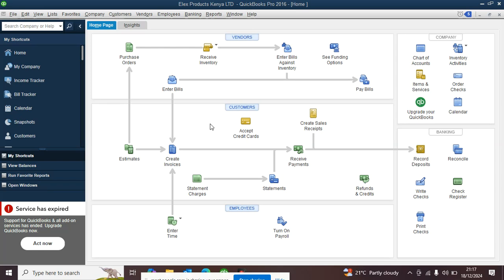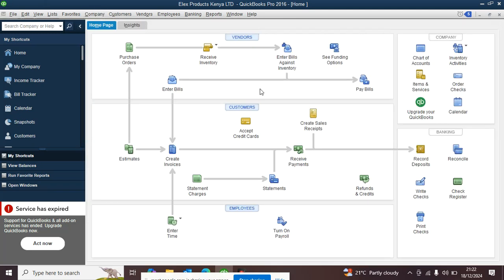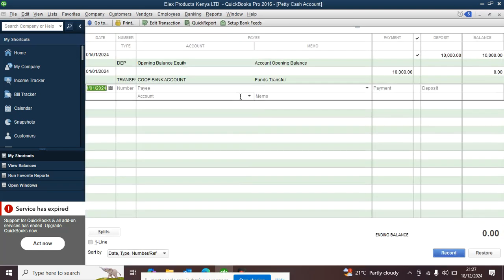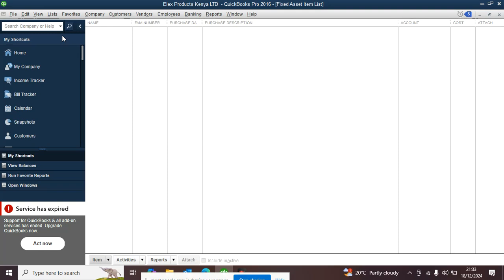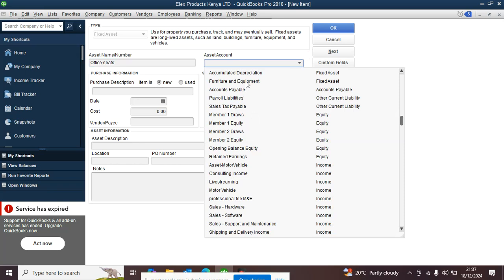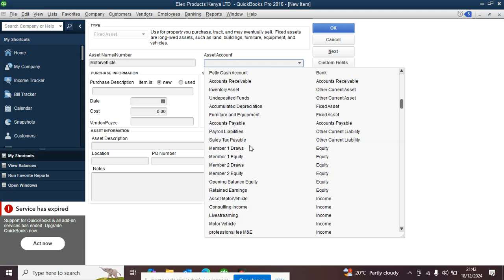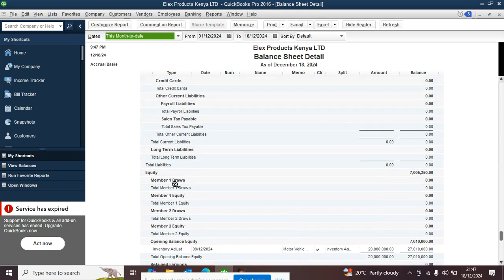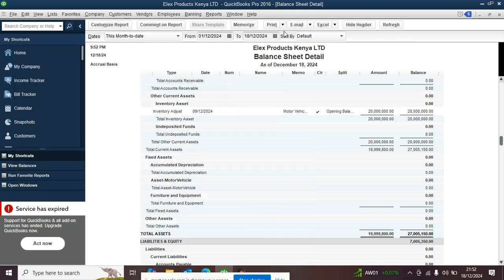HOW DO WE CREATE A BANK ACCOUNT IN QUICKBOOKS ? 2024-12-18 CLIP 2